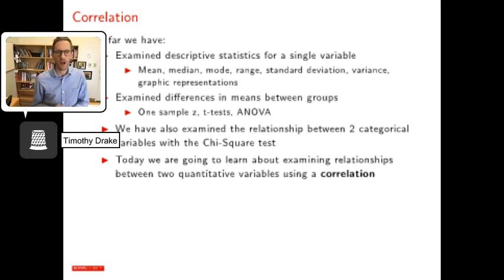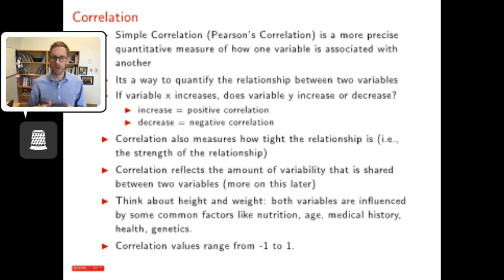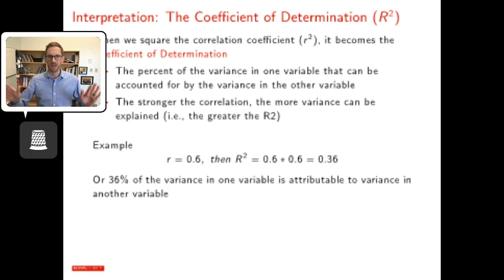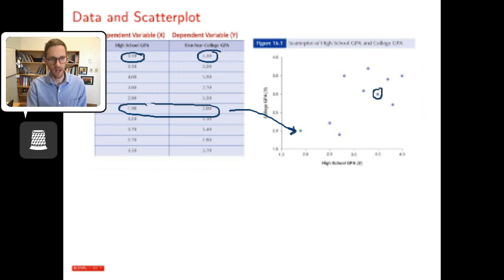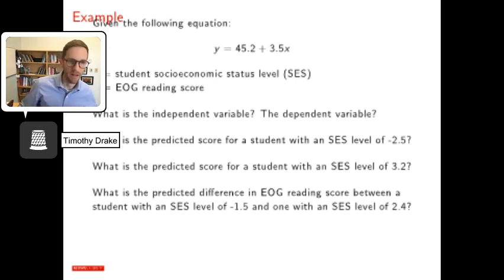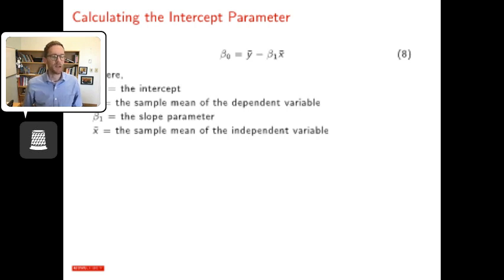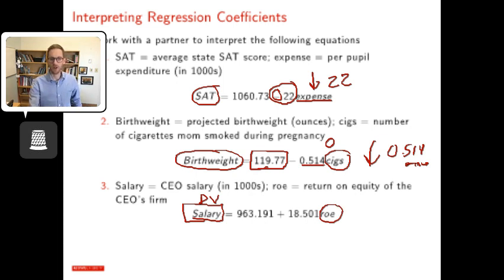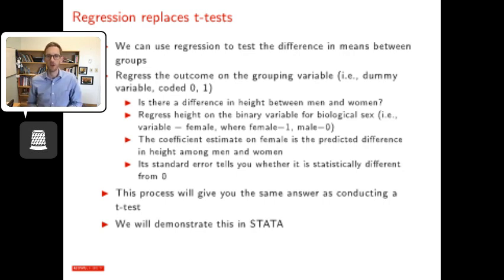Stats Lecture 7: Correlation & Simple Linear Regression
Lecture 7/8 from ED 710: Applied Quantitative Methods in Education I